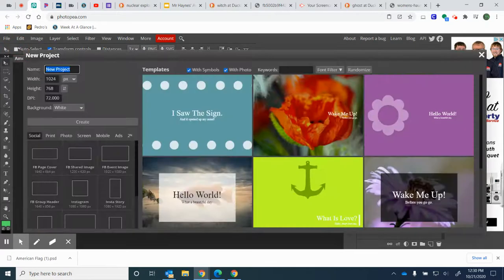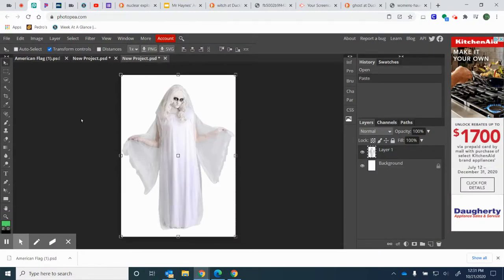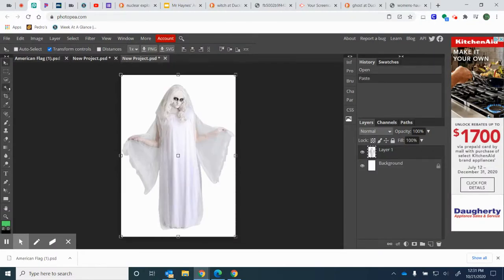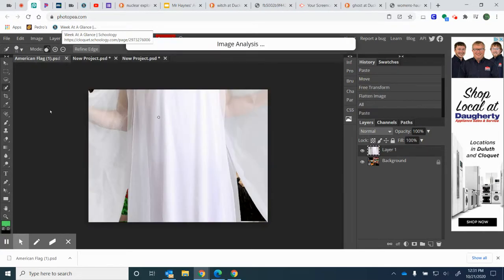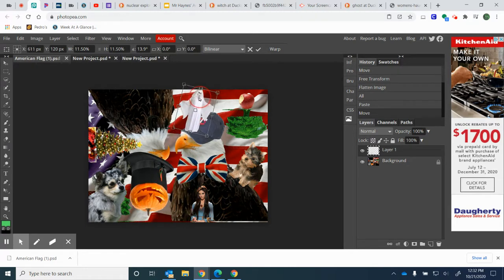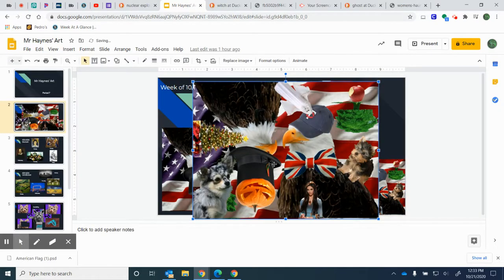Selection, Move Tool, & Art Terms